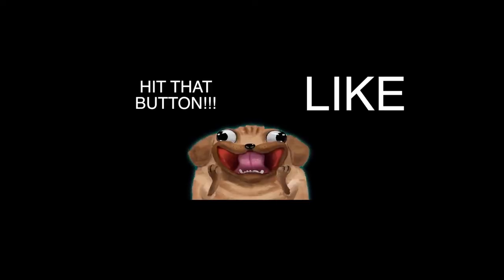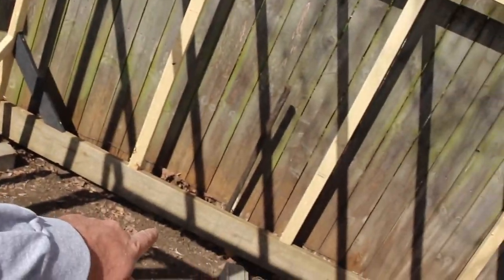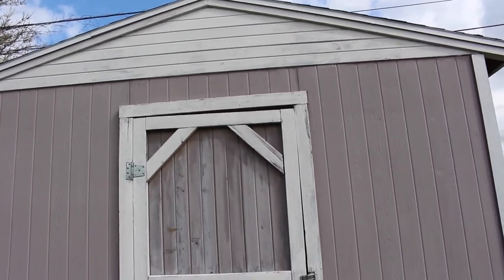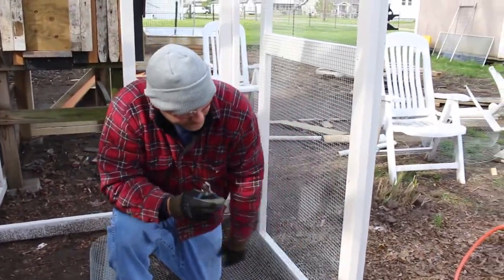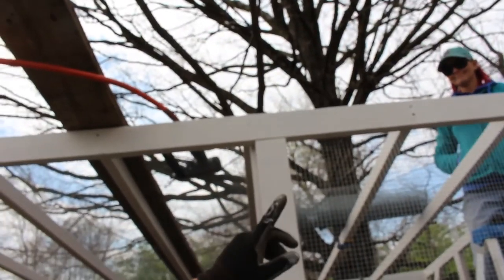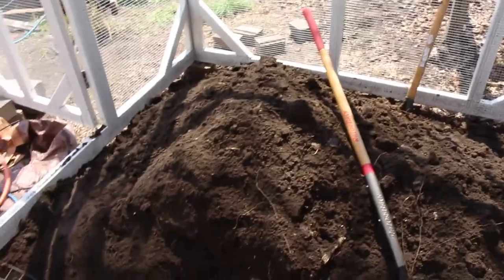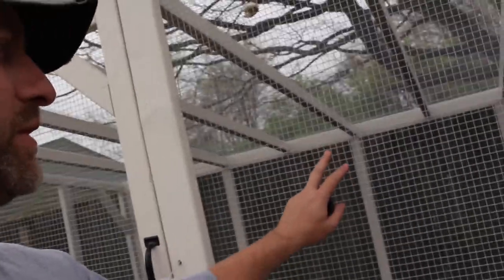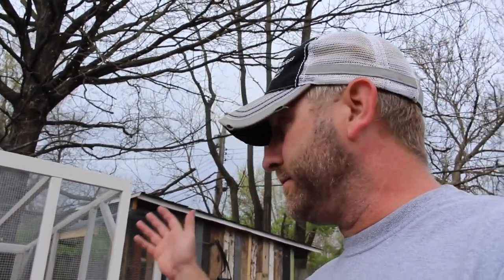DIY Chicken Coop Run | How To Build - Complete Build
This is the second time uploading due to music issues.  Watch as I take you through my process of building my DIY Chicken Coop Run.  This is the Complete Build for the Run.  Make sure you watch the video for how I build the Chicken Coop and keep an eye out for updates.

"Dragons" by Kai Satoshi (children's book)